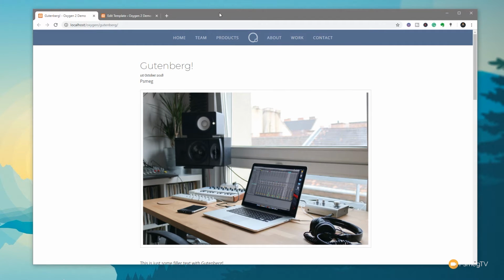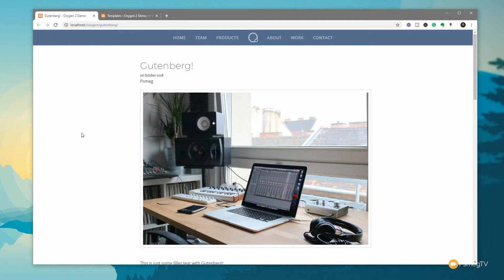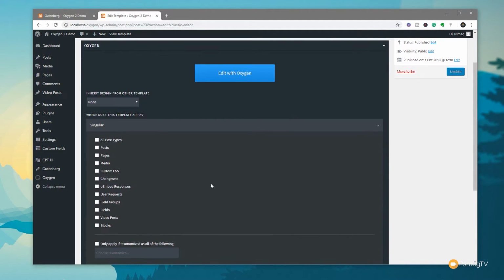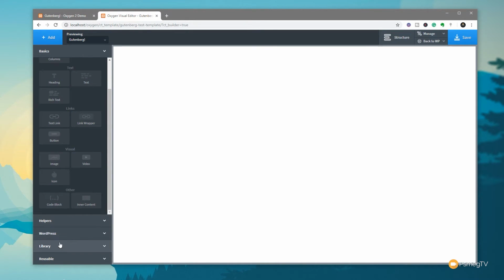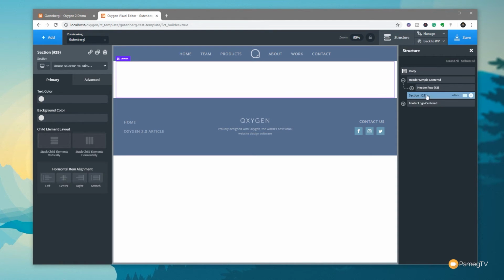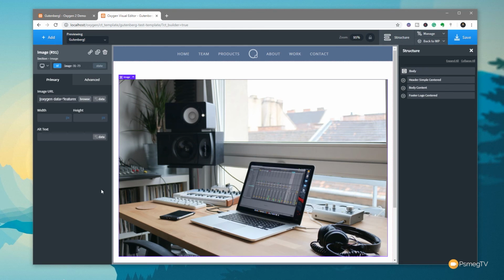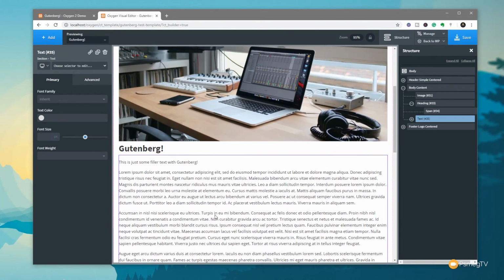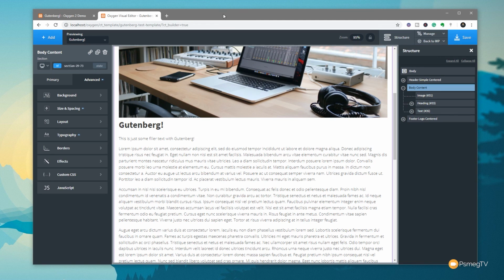How to Use Gutenberg with Oxygen 2 for WordPress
If you wonder How to Use Gutenberg with Oxygen 2 for WordPress then this introduction video is for you!

Take a look at how to easily build your own dedicated WordPress website design using Oxygen 2.0 and Gutenberg for WordPress.